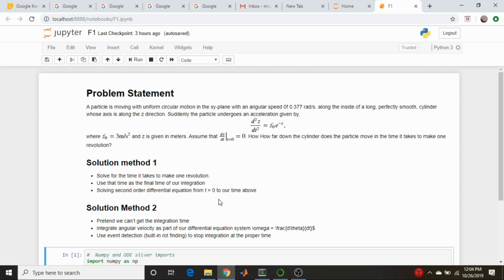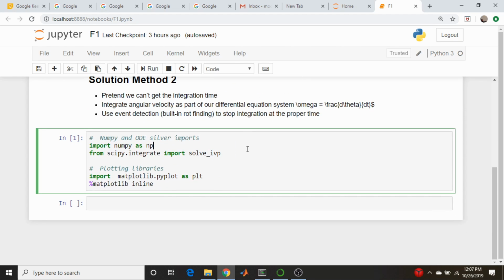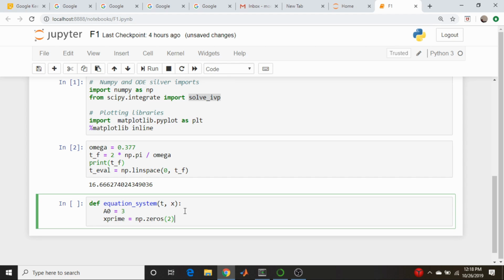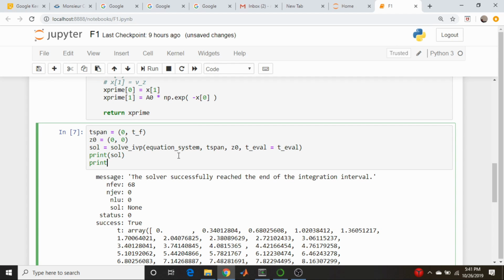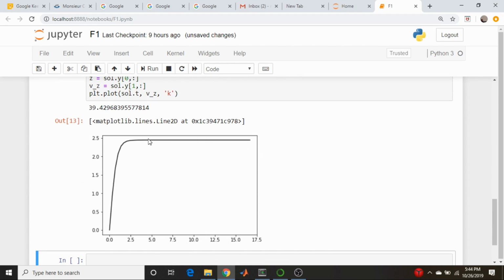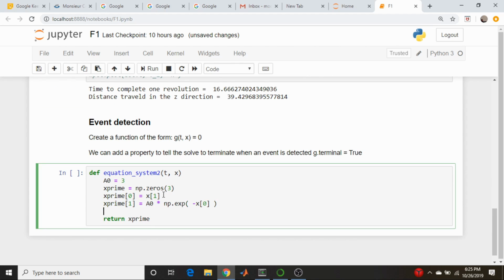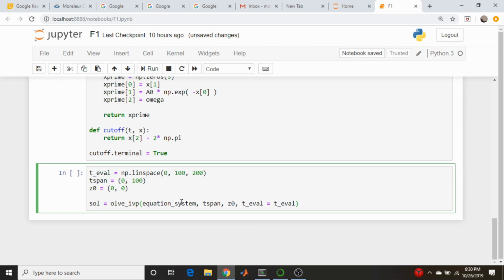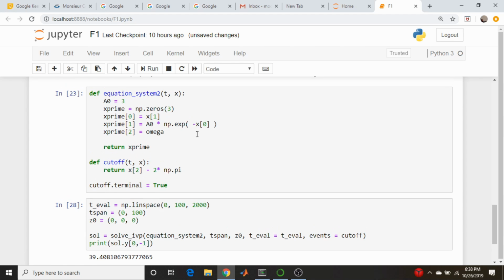More Kinematics problems: Differential Equations and Event Detection using Python (Numpy and Scipy)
We continue with kinematics problems look at solving first and second order differential equations and using the solver’s built in event detection capabilities.  This event detection is useful in real-world problems.